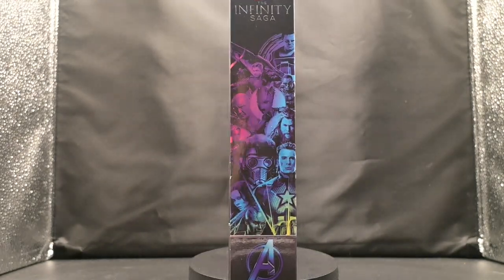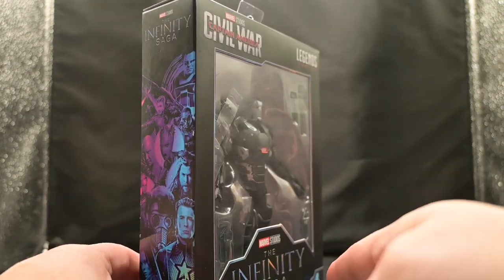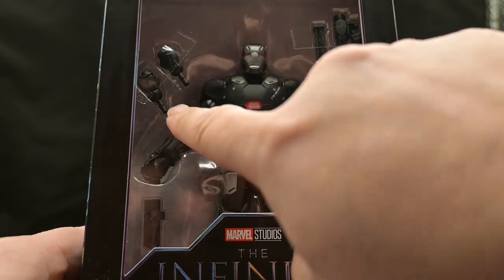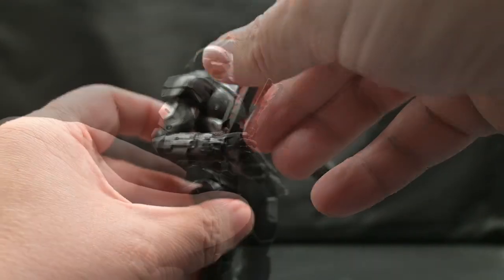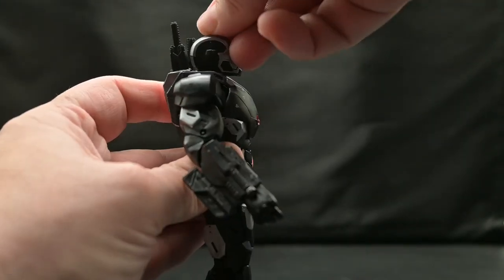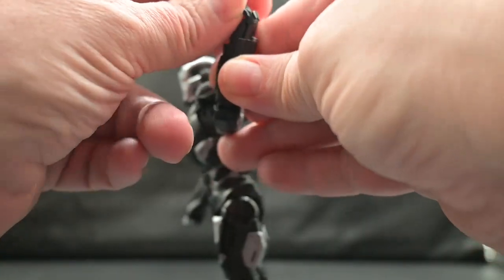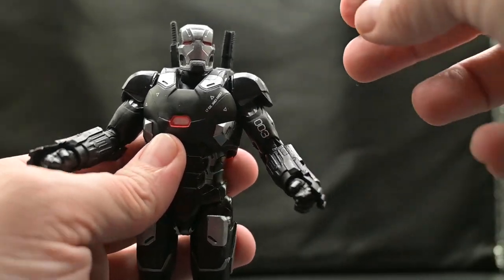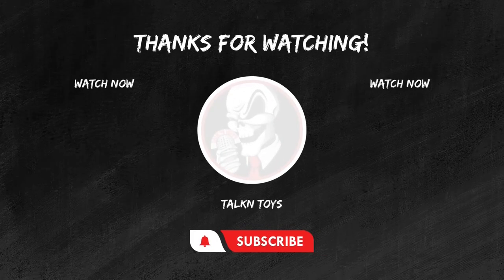Boom! Unboxing the Marvel Legends War Machine!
Boom!  Hey there, fellow Marvel fans!
Today, we're embarking on an epic journey into the realm of the Marvel Cinematic Universe, as we review the Marvel Legends infinity Saga: War Machine from Captain America: Civil War!